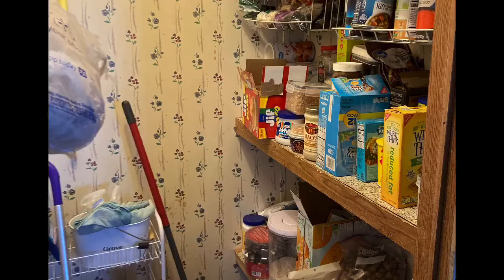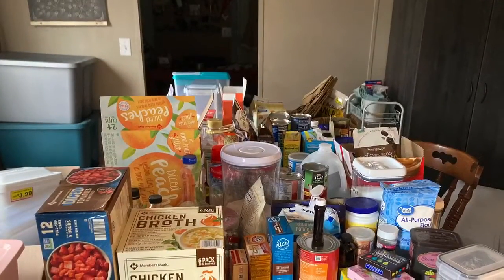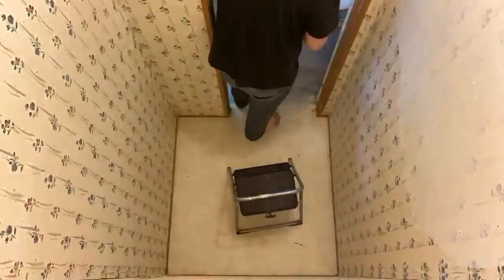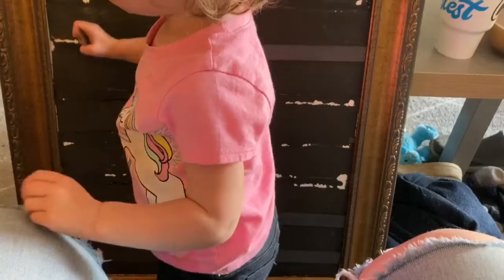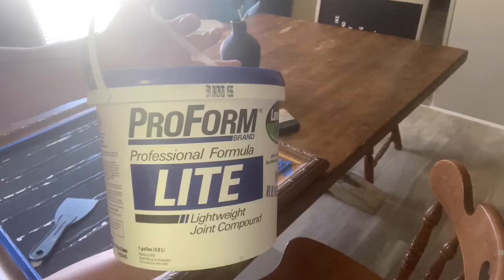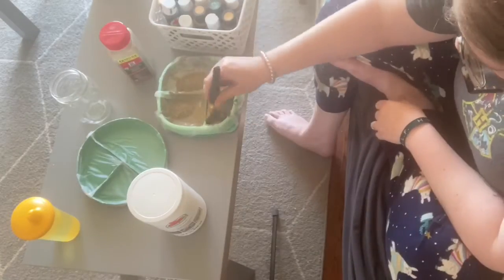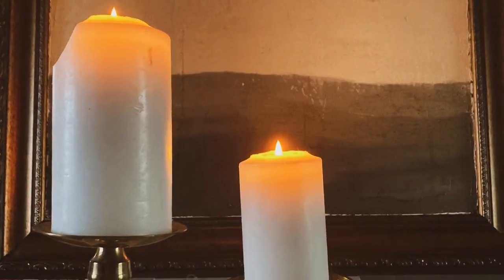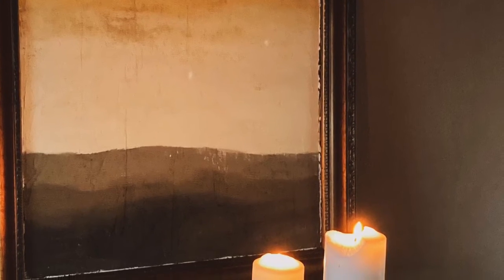Using black pepper to PAINT?! + pantry makeover!!!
Today we’re talking about slow intentional design, giving our pantry a makeover, and painting using black pepper! Have a great week y’all!

As always we don’t own any of this music and we ask the YouTube gods to look kindly upon us and leave our video up.

Background music - Vitamin String Quartet: Skinny Love originally by Bon Iver, Watermelon Sugar originally by Harry Styles, and Safe and Sound originally by the Civil Wars.